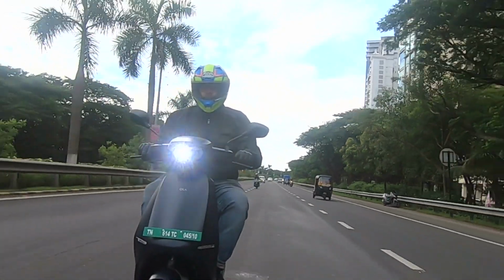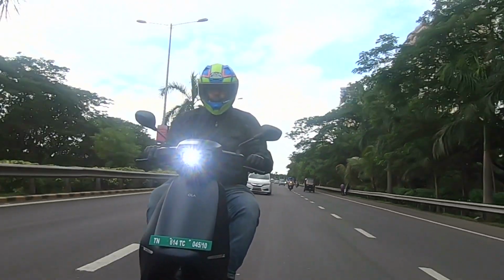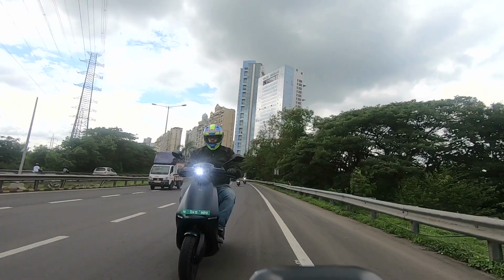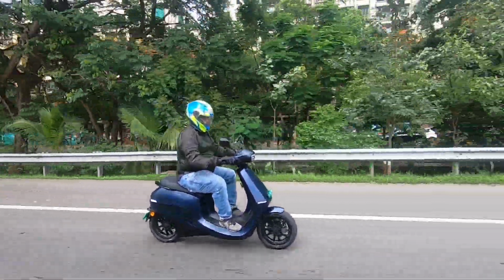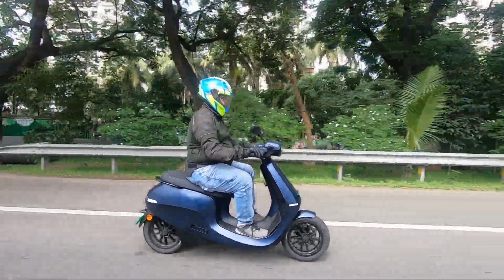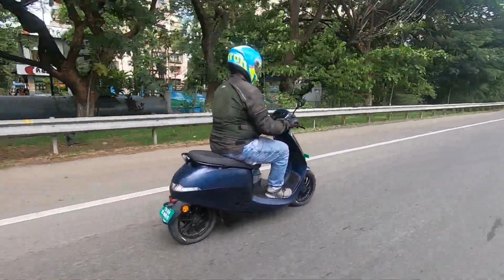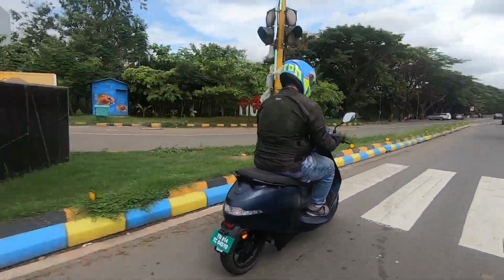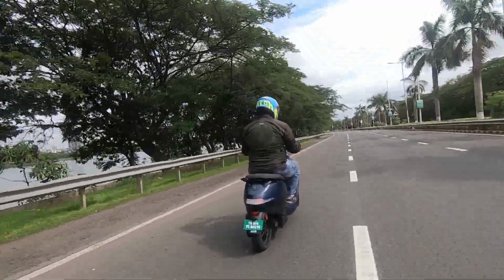Ola S1 Pro MoveOS3 Review | ThrustZone.com